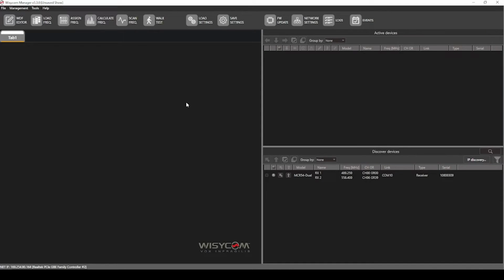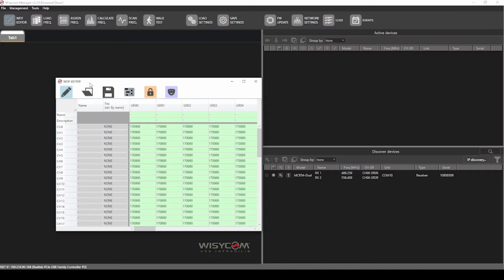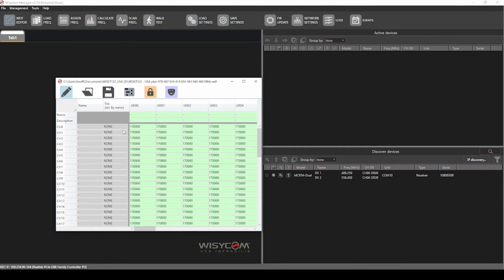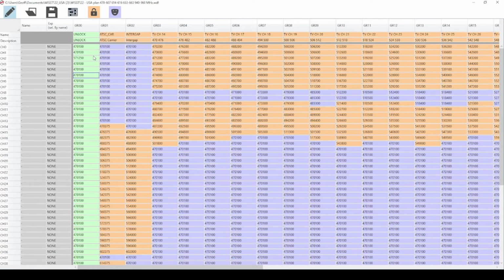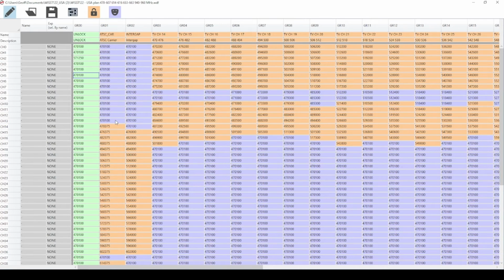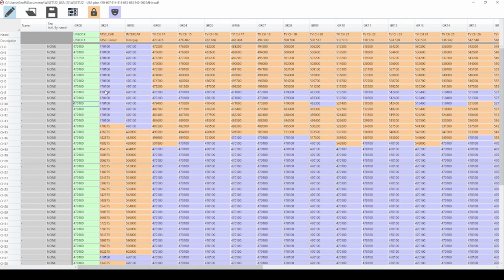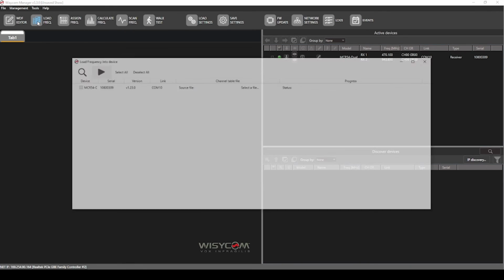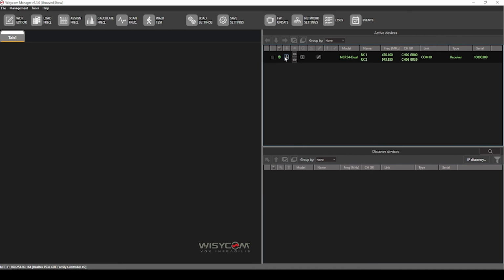How to use Wisycom WDF Charts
Geoff Baynard talks through the details of how to use the WDF charts on Wisycom Devices.